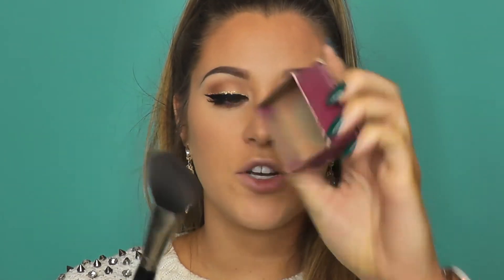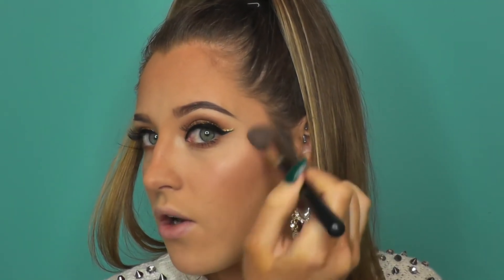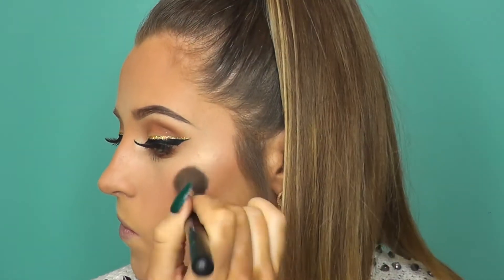Christmas 2015 Makeup Tutorial: Glitter Liner and Red Lips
♡ FOLLOW ME ♡

♡Snapchat♡ – amyconnaughton

♡ PRODUCTS USED ♡

♡Face♡
Simple Light Moisturiser
Inglot YSM Foundation 50
Inglot YSM Foundation 40
Inglot Under Eye Concealer 96
Maybelline Fit Me Concealer 30
Inglot Loose Powder 11
Benefit Hoola Bronzer
L'Oreal Blush No. 120 'Sandalwood Pink'
Mac 'Double Definition' Extra Dimension Skinfinish

♡Brows♡
Inglot Gel Liner 69
Inglot Shadow 107R
Maybelline Brow Mascara in Medium Brown

♡Eyes♡
Inglot Shadows: 318
Inglot Sculpting Powder 506, 507, 512
Urban Decay Shadow Bootycall
Inglot Gel Liner 77
Inglot Duraline
Inglot Body Sparkles 57
Essence Get Big Lashes Mascara
Duo Glue
Penney’s Sultry Lashes

♡Lips♡
Essence Lipliner 10 'Femme Fatale'
Inglot Matte Lipstick 409

♡Tan♡
L’Oreal Sublime in Medium